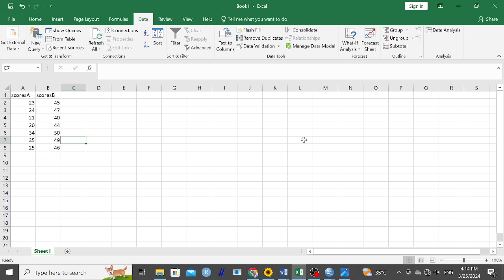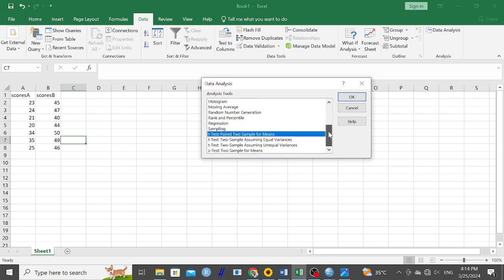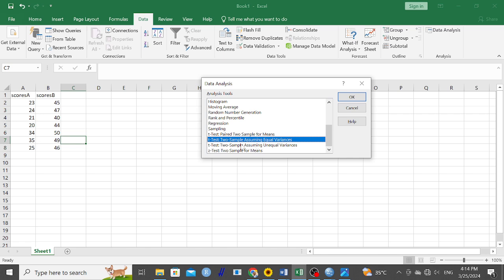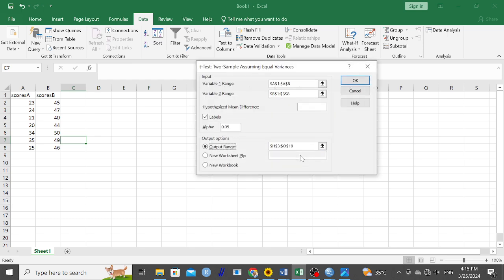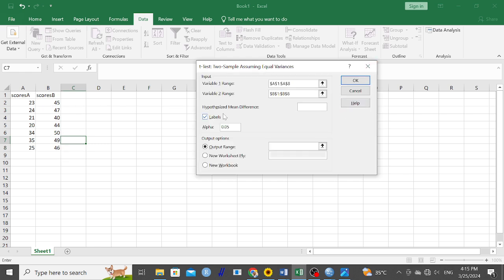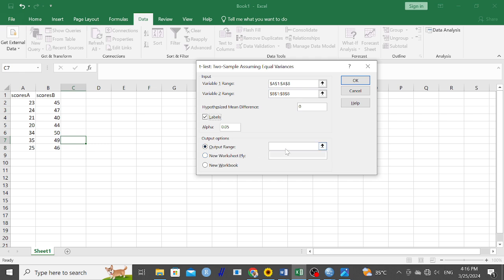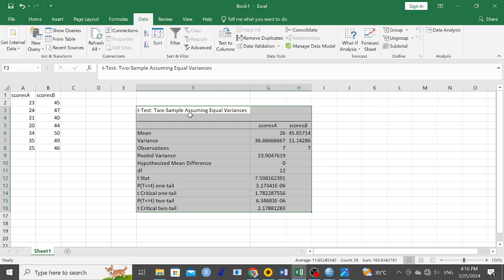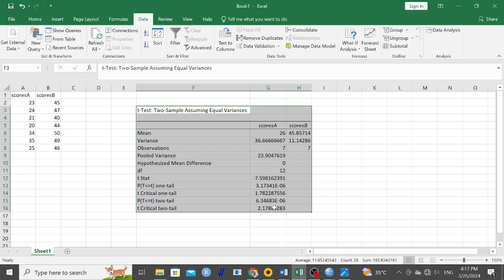Equality of means using T test in Excel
In this video, I explained how to test for equality of two means using t-test in Excel